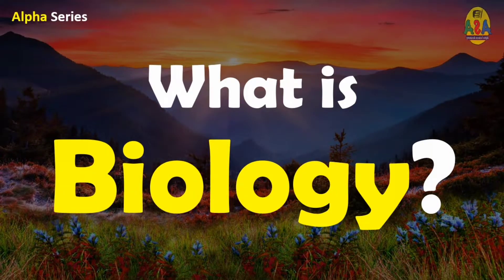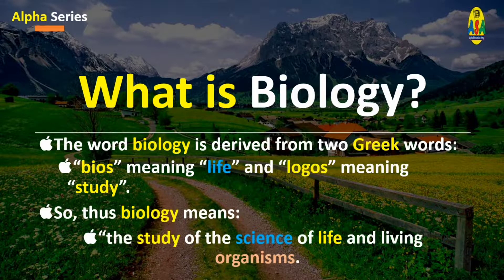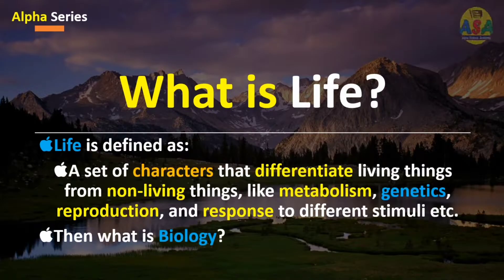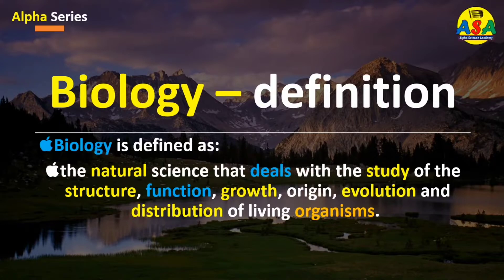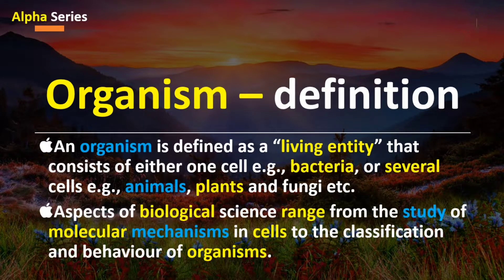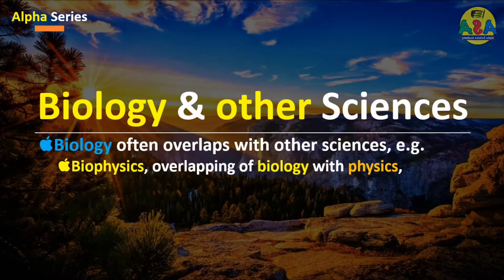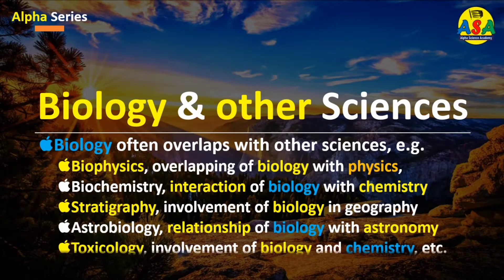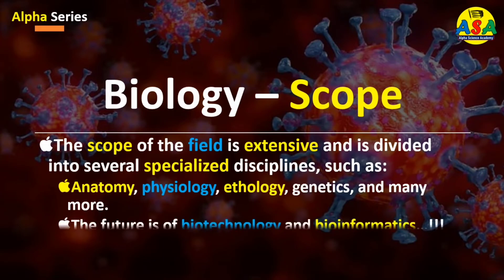What is Biology? (in English)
The following questions are addressed in this video:
What does mean by an organism ?
What is the scope of biology and what are the interdisciplinary areas of biology?